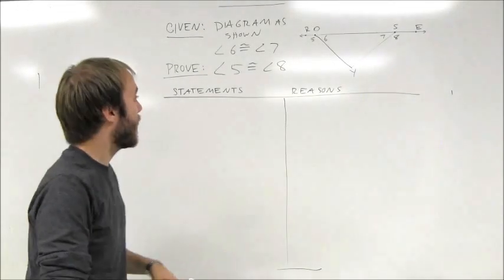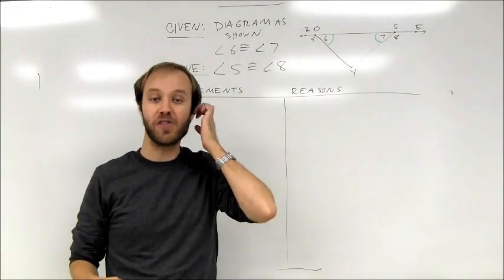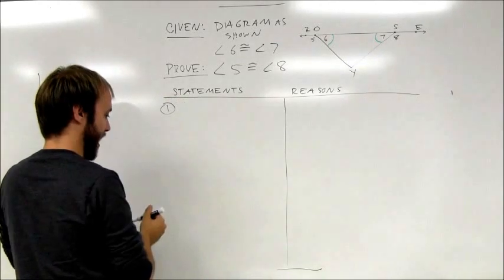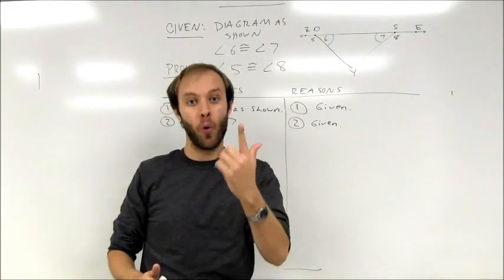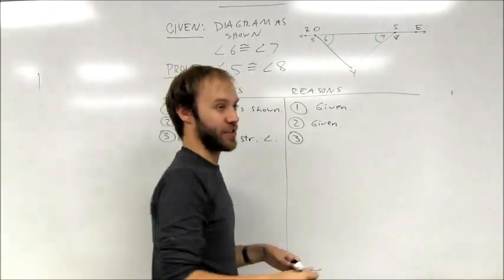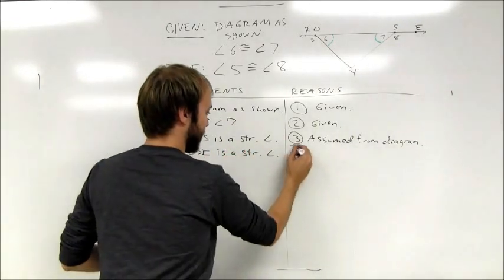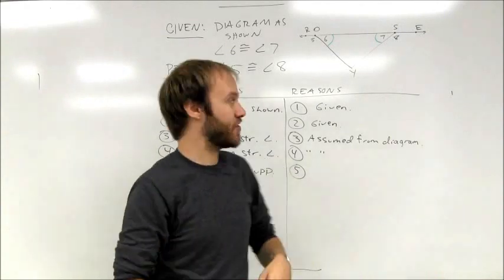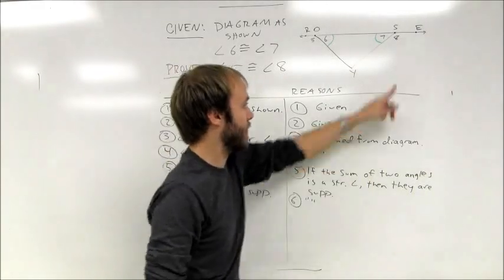Proofs #1: Supplements of Congruent Angles/Subtraction Property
A demonstration of a two-column proof solved two ways: using supplements of congruent angles and the subtraction property.